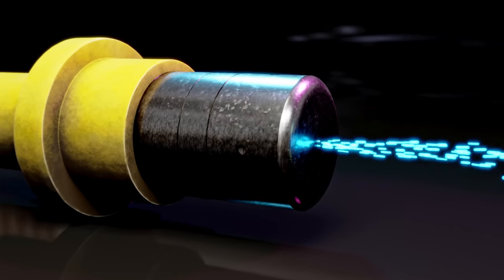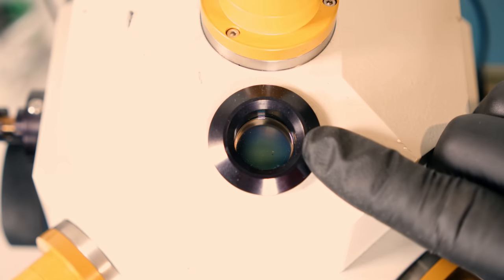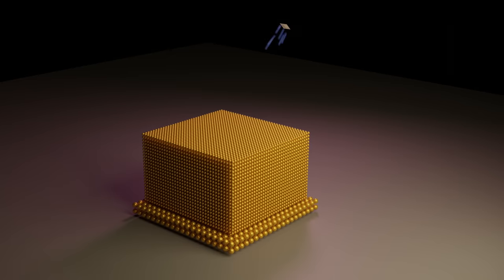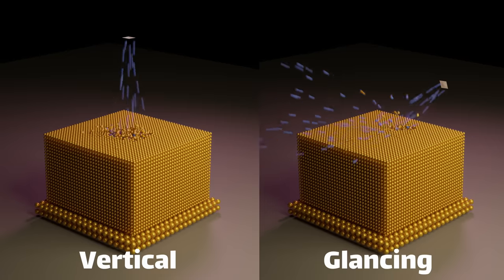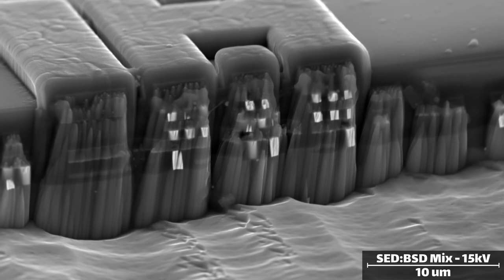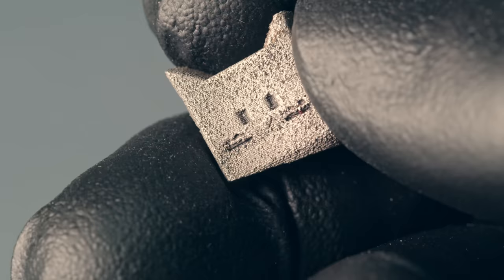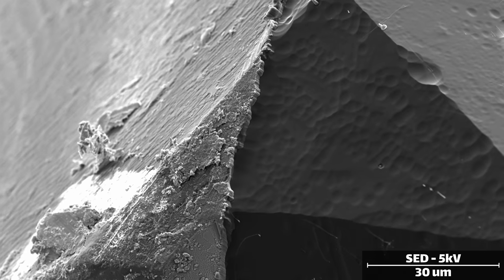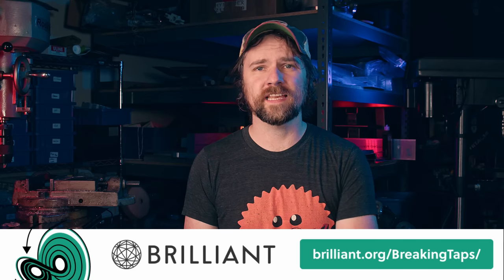Cut anything, even diamond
Today we're looking at an ion milling machine. This instrument accelerates argon particles to high velocities and then slam them into your sample, acting as an atomic sandblaster. The sample is slowly etched due to the transfer of kinetic energy from the argon gas molecules.  It can etch literally any material, even diamond!